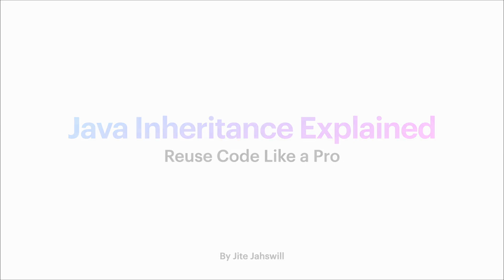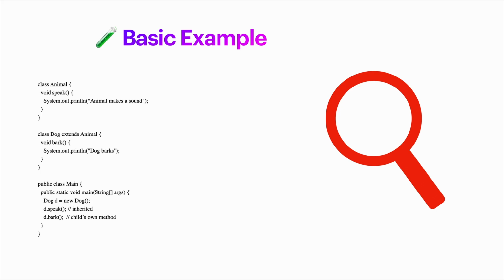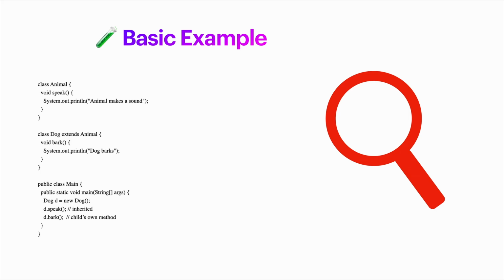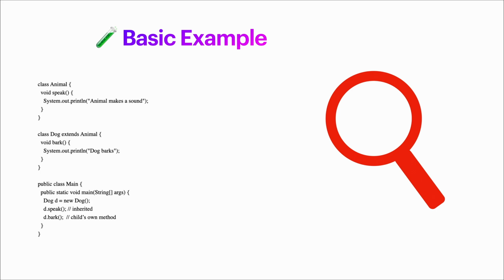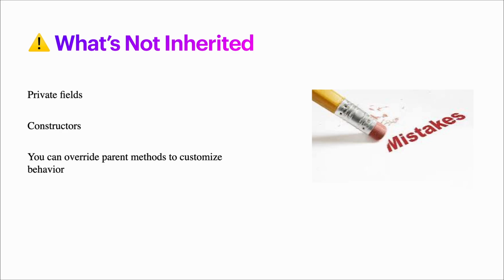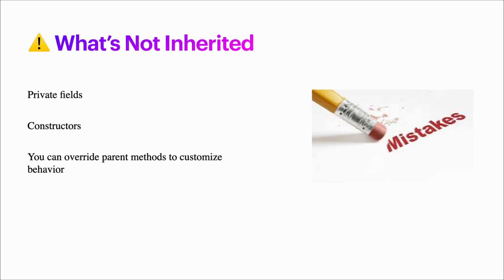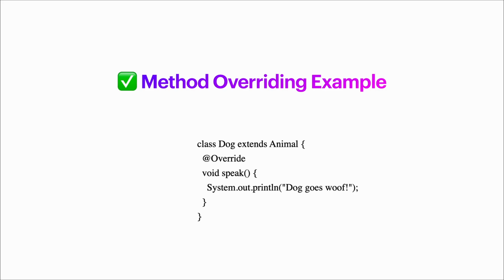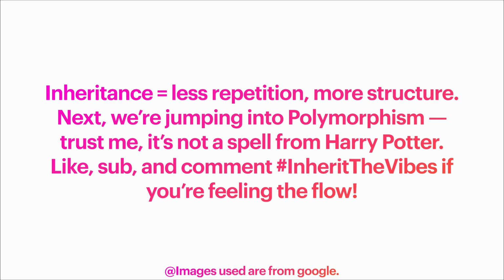Java for Beginners | Inheritance | Learn Java Programming Easily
Welcome to today's Java tutorial — Inheritance!